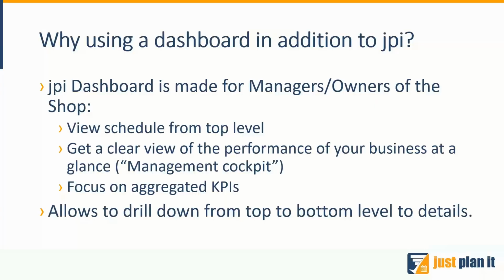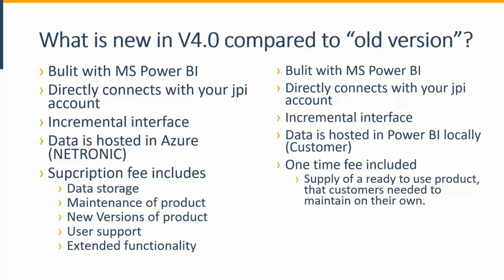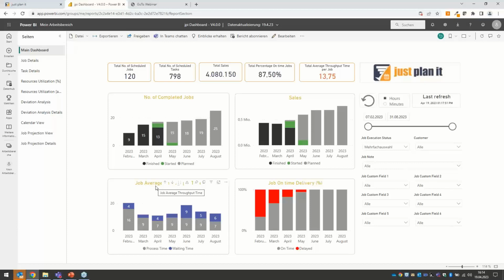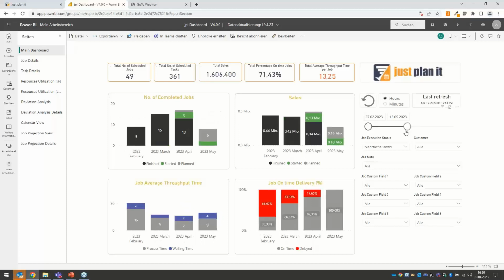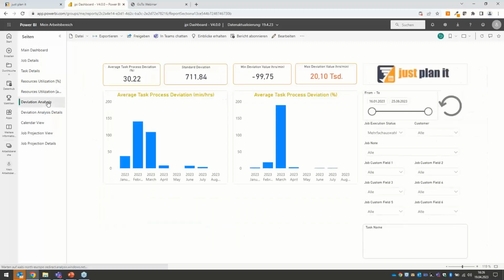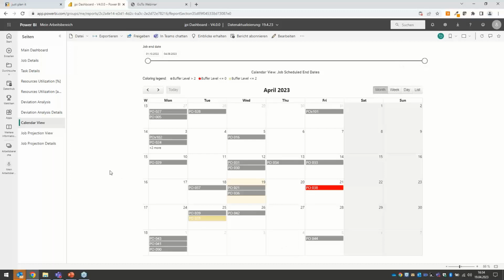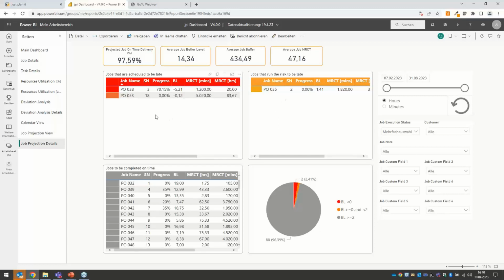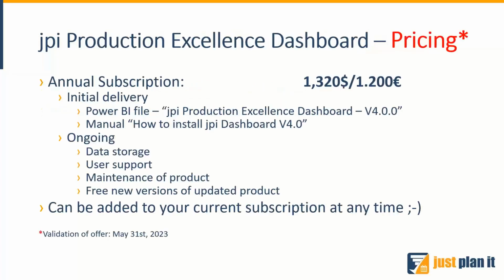2023/04/19 What's new in just plan it - Production Excellence Dashboard new version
The Production Excellence Dashboard is a very helpful control tool specially made for owners and managers of high-mix low-volume manufacturers. It provides:
- proven aggregated KPIs as well as new charts to easily monitor the performance of your shop.
- a new way of hosting your data and maintaining the Power BI based product.

Further readings:
How to best schedule production in a high-mix low-volume environment